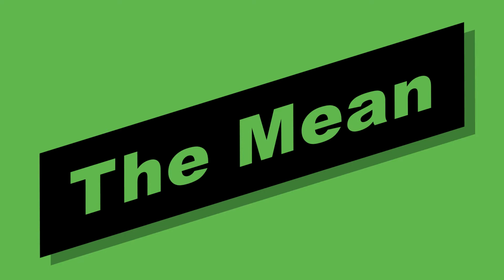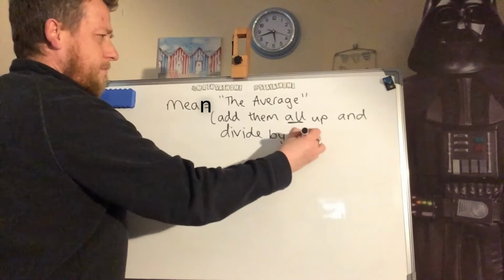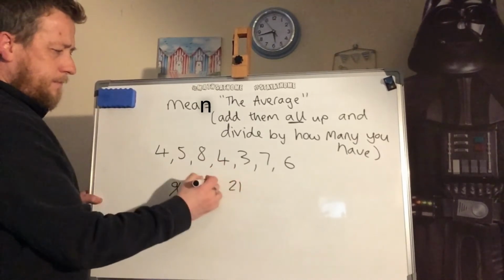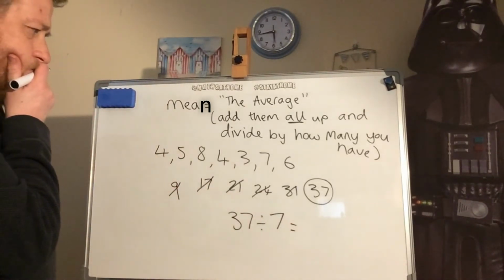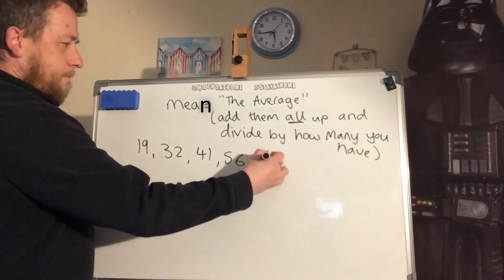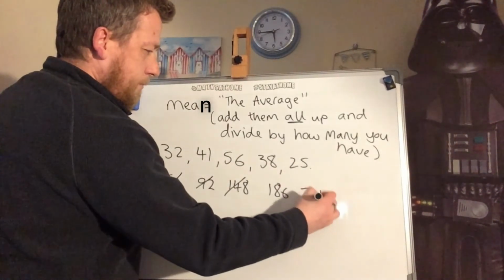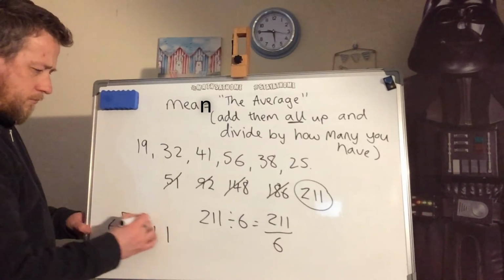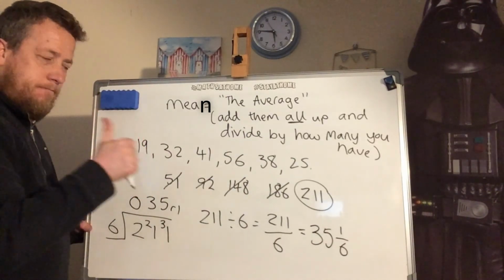Mean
A short video to show you how to discover the Mean for a set of values.